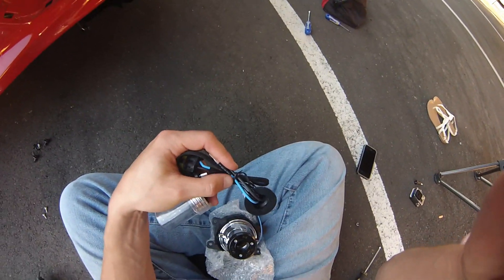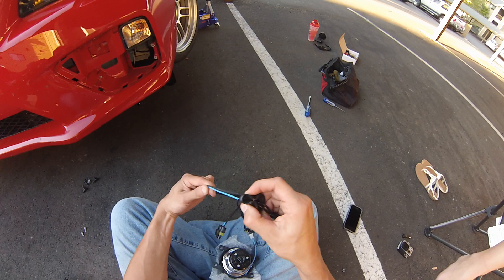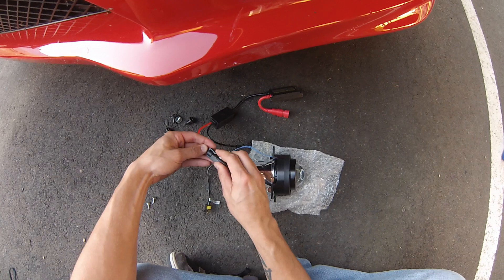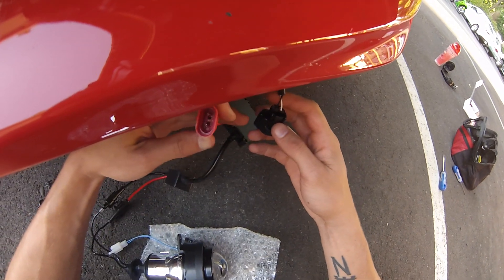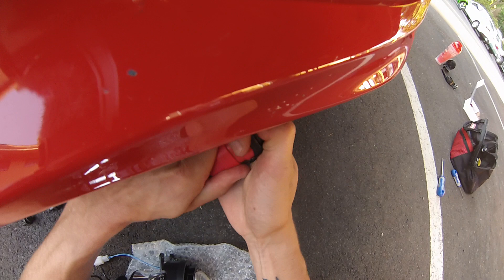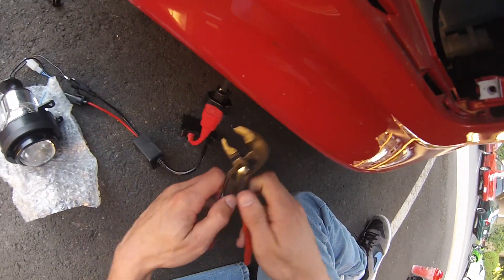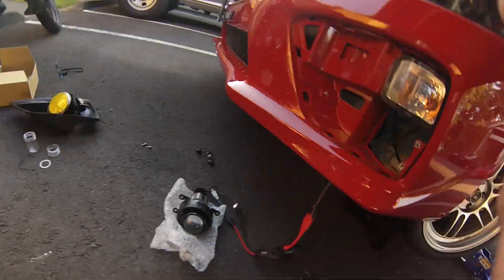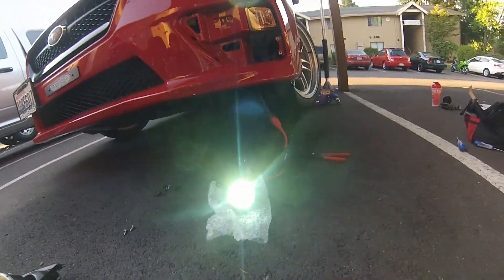SubiSpeed OLM HID fog light PREVIEW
Uploading to help someone with wiring.
FULL REVIEW OF LIGHTING UP THIS WEEKEND.